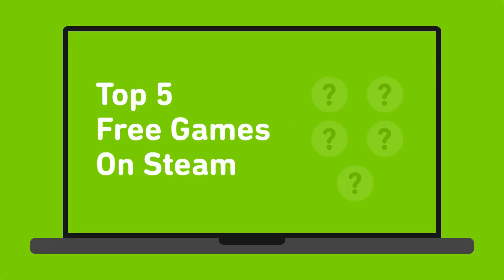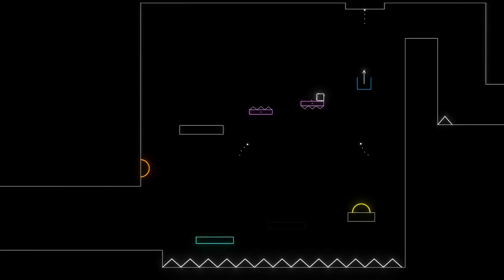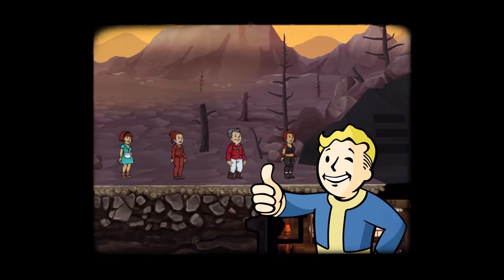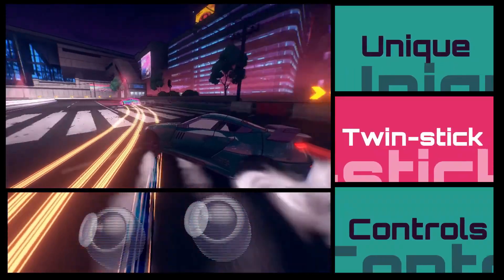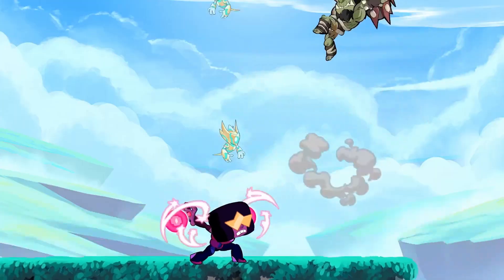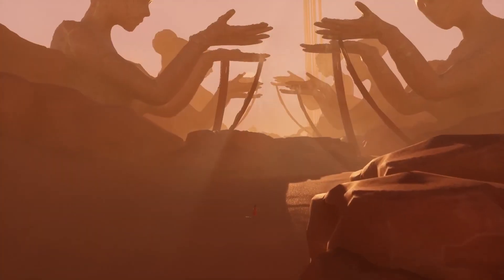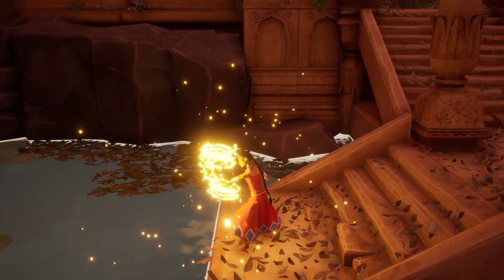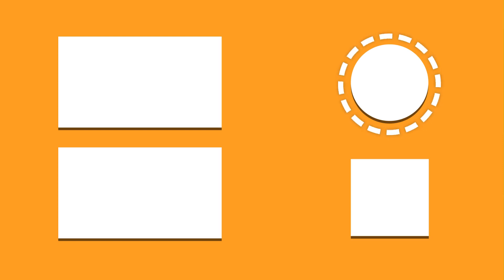Top 5 free steam games to play | 2024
💁🏻 About
A guide for the top 5 free Steam games that you can play on Linux right now. These games are very good and some of them are multiplayer as well so that you can play with your friends for fun. Give these games a try and let me know if I missed any good ones. Enjoy!